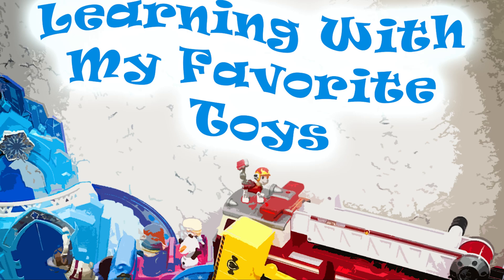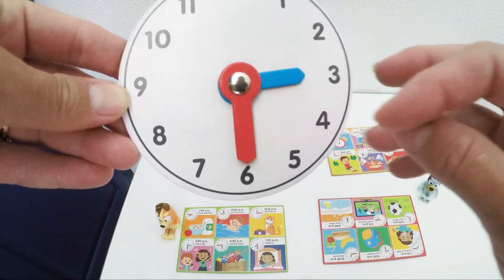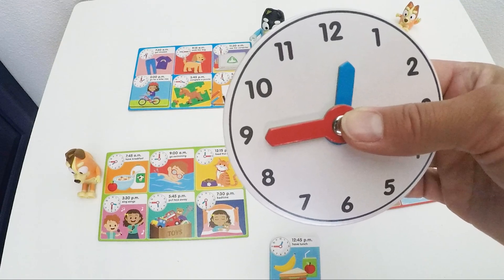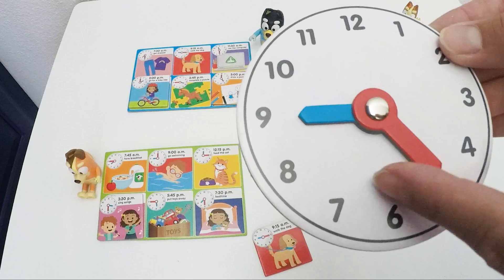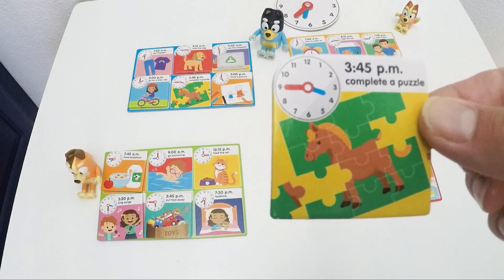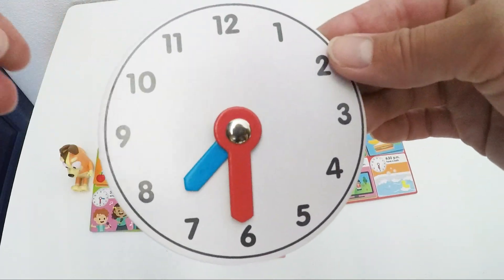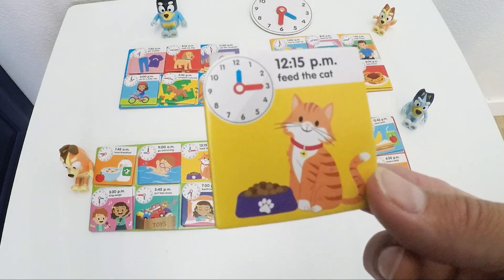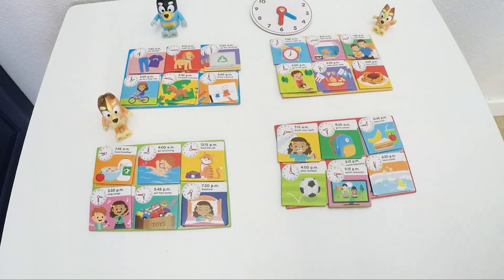Help Bluey Tell The Time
Bluey Family
Telling Time Game